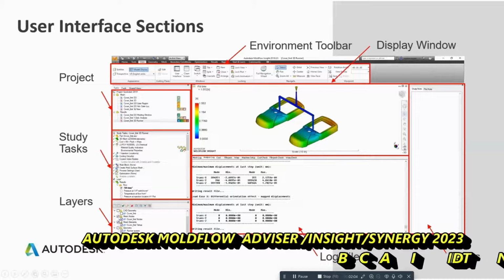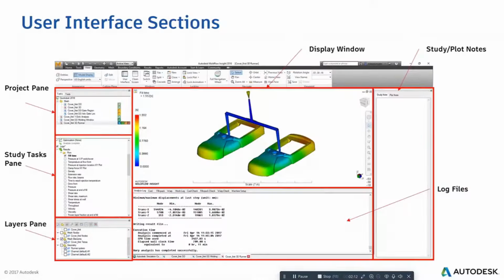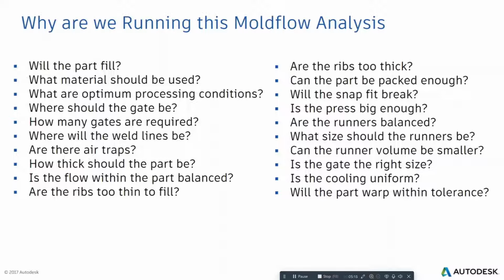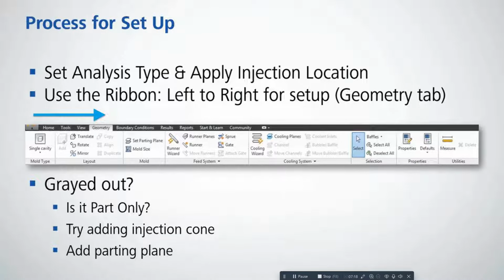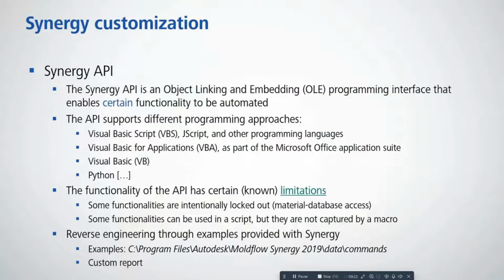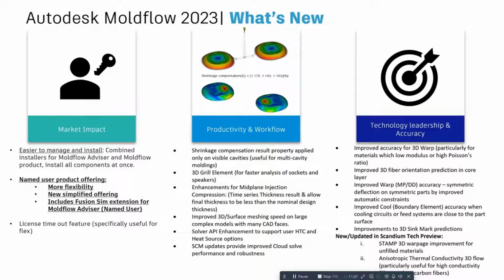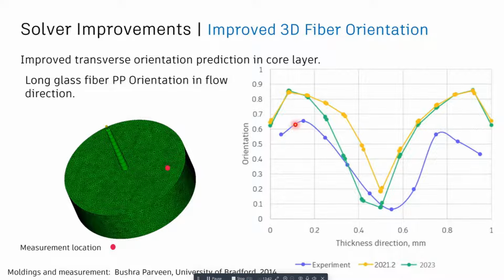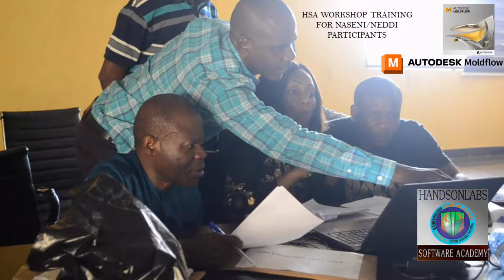Autodesk Moldflow Plastic Intro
Autodesk® Moldflow® simulation software gives plastic injection molding and compression molding insights to better manufactured part quality. Professonal tools and an easy to use user interface helps to address plastic production challenges such as part warpage, cooling channel efficiency, material selection, and cycle time reduction respectively.